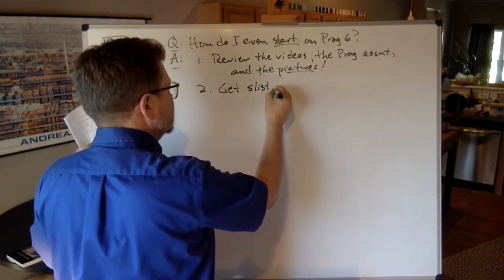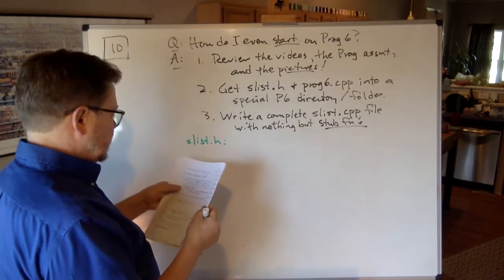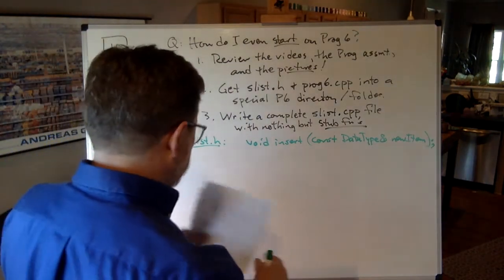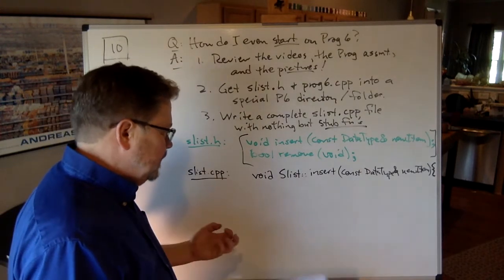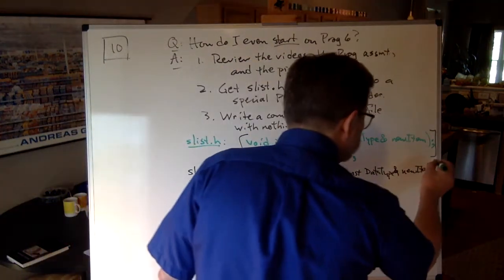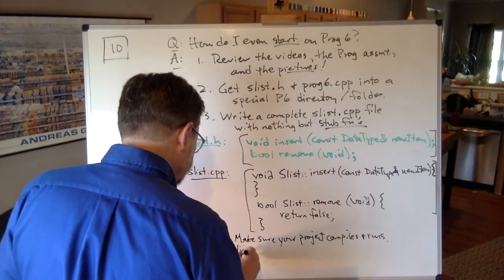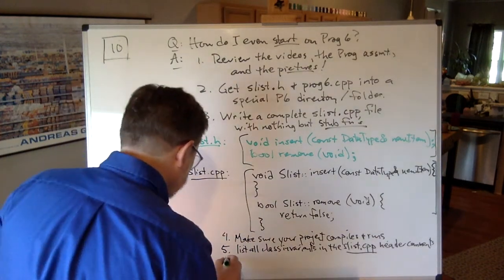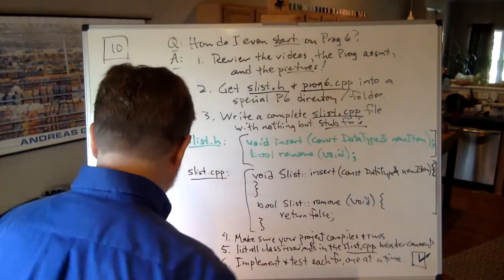CS 2124 044: Program 6 Implementation Strategy